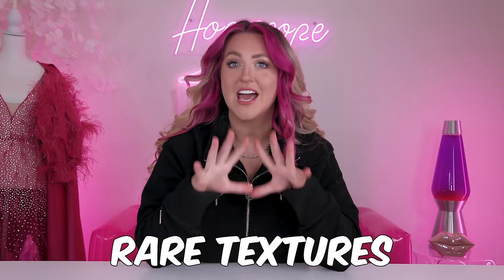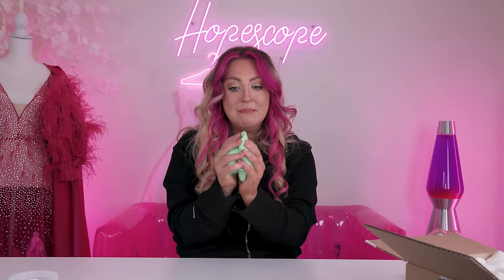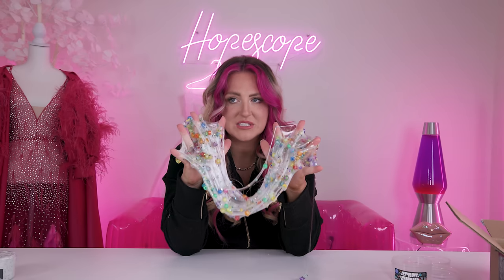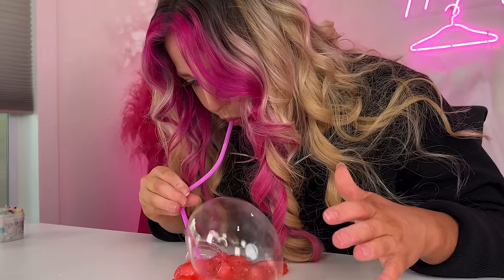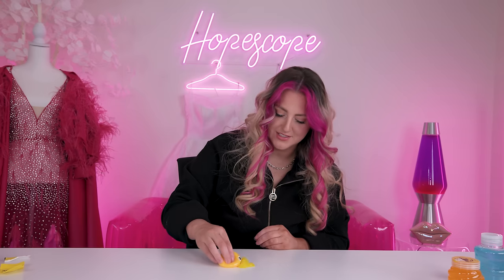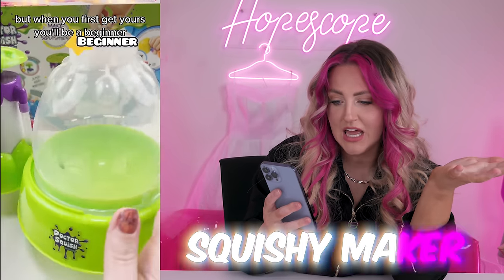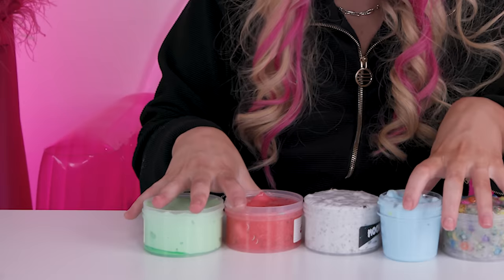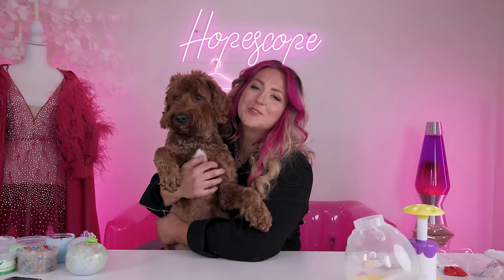I Bought RARE Viral Slime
Who knew there were SO many RARE and UNIQUE types of SLIMES! Today we are testing a bunch of them from popular TikTok slime shops.

Main channel:  @HopeScope  / @hopescope